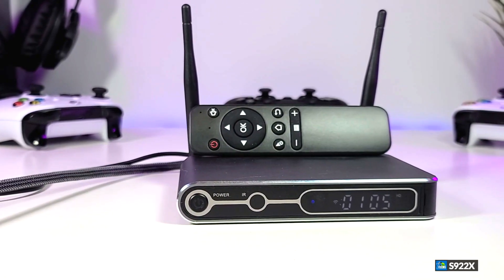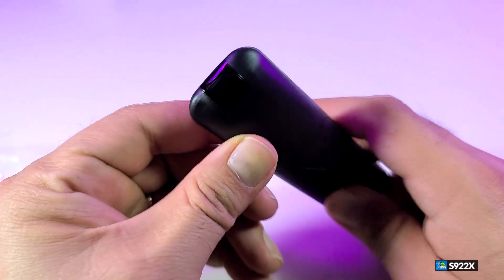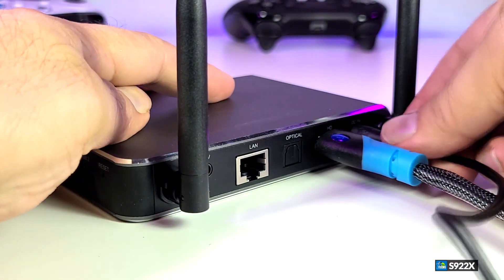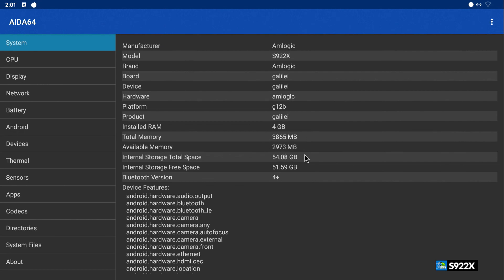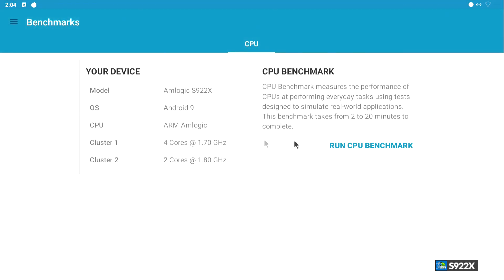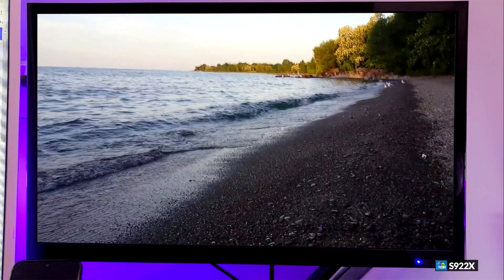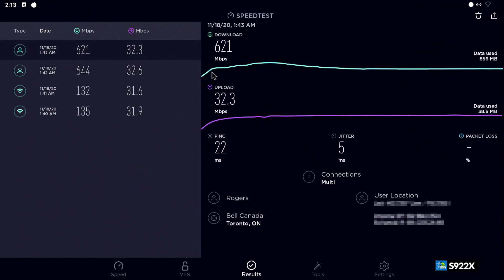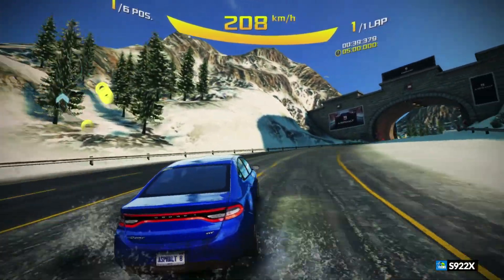S922X Hexa-core Android TVBOX - Unboxing And Review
Here is a very powerful Chip from AMlogic model S922X, which is a Hexa-core Chip, running 4GB DDR4 RAM, and 64GB eMMc, Storage, Android OS 9.0 with 1-USB 3.0, Bluetooth 4.2 and AC Wifi and 1GB LAN.

index:
00:00 Intro
00:53 Unboxing
02:06 IR Remote ( details )
02:47 S922X First view ( ports )
04:16 First Time connecting
05:08 Main Launcher ( first look )
06:23 Aida64 ( Detailed Info )
08:34 Antutu Benchmark ( 85224 )
08:54 GeekBench 5 ( 104/345 )
09:12 Root Checker ( fully Rooted )
09:25 YouTube 4K Test ( passed with 30hz )
09:51 Netflix SD ( 540P Quality )
10:54 4K video Test (10bit pass)
12:40 Speed Test ( Detailed )
16:05 Little More info

(code for Black Friday Sales：BGBFRVP8, $92.99 to 11.30
Normal code: BGAU6655, $109.99 to 12.18)

Black Friday Sales:
Banggood Black Friday Event from Nov, 26th to 29th!